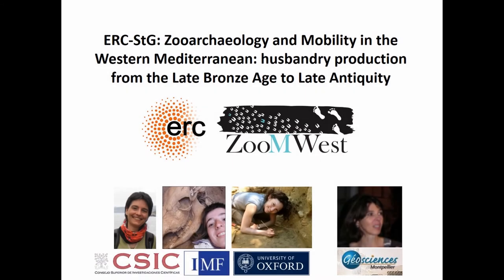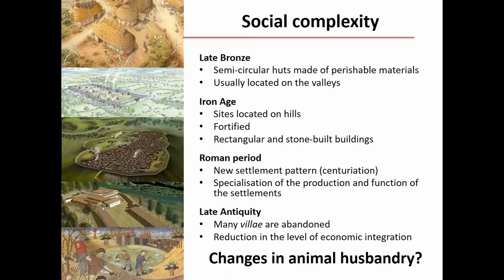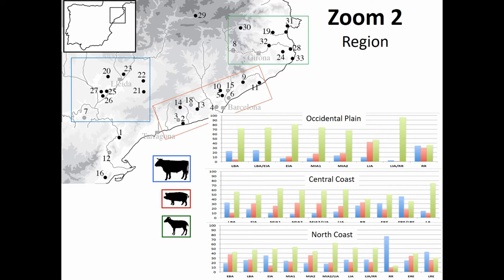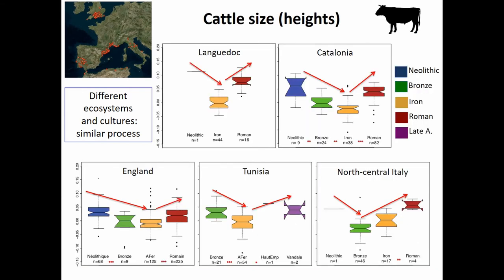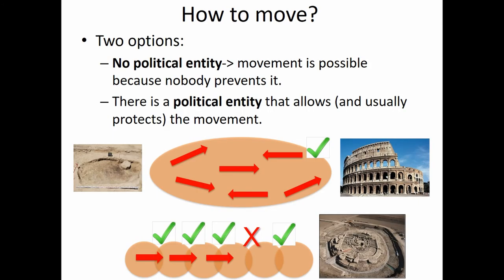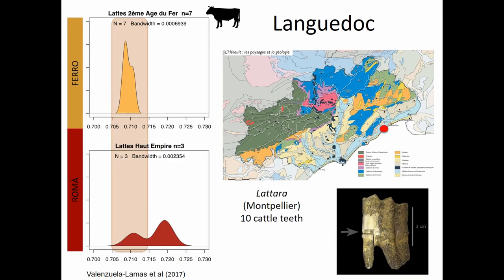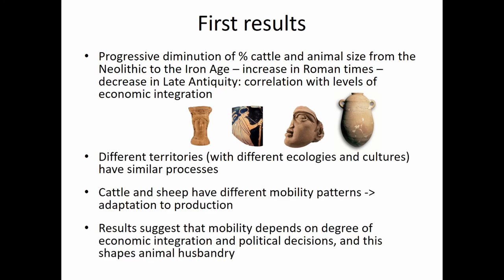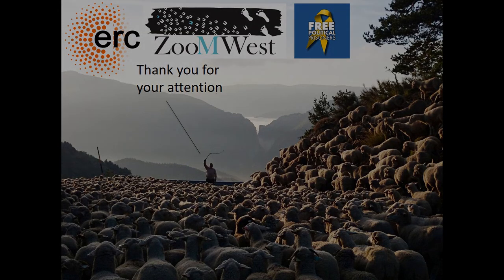ANIMAL TRADE IN THE WESTERN MEDITERRANEAN BETWEEN THE BRONZE AGE AND ROMAN TIMES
Animal remains from archaeological sites reflect the animal production strategies and cultural preferences of past communities. These socio-economic decisions are visible in the species herded, their morphology (size and robustness), and their mortality profiles. Analysis of strontium isotopes from tooth enamel is now a well-established way of tracing another key aspect of animal management: mobility. It allows us to characterise the geographic range of meat provisioning at different sites and to analyse changes in this practice through time. In this paper we combine zooarchaeology, archaeology, and strontium isotope analyses of cattle and sheep enamel to characterise animal husbandry production in north-central Italy, southern France, and the north-east of the Iberian Peninsula (present-day Catalonia) between the Bronze Age and Roman times. The zooarchaeological results reveal that there were significant diachronic changes in animal production and animal morphology in the three areas analysed. These are most visible in cattle, but caprines (sheep and goats) and pigs also display distinct size changes. Interestingly, the observed changes appear to relate to the degree of economic integration within each region, rather than purely chronological or ecological factors. Isotopic analyses show differences in animal mobility patterns between the different areas and time periods considered. Unexpectedly, cattle and sheep from the same area and period could be subject to markedly different mobility patterns. Results suggest that the degree of economic integration and the mobility range exploited are both crucial factors to understanding animal production and husbandry strategies in the past, and that different livestock species were subject to different patterns of circulation and trade.

Author(s): Valenzuela, Silvia - Nieto-Espinet, Ariadna (Consejo Superior de Investigaciones Científicas - IMF) - Trentacoste, Angela (University of Oxford) - Bosch, Delphine (UMR-CNRS 5243 - Univ. Montpellier II)